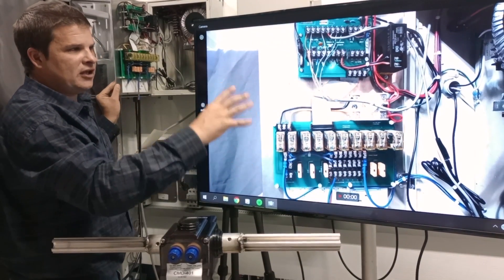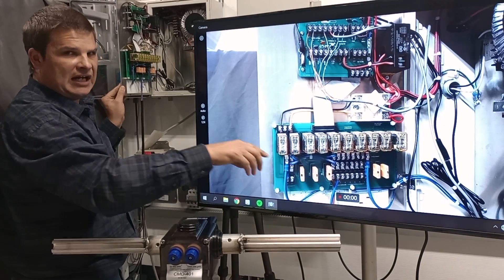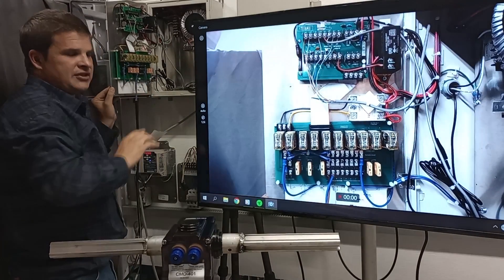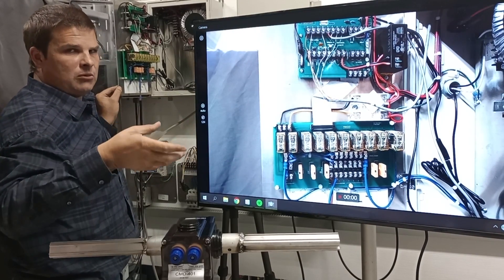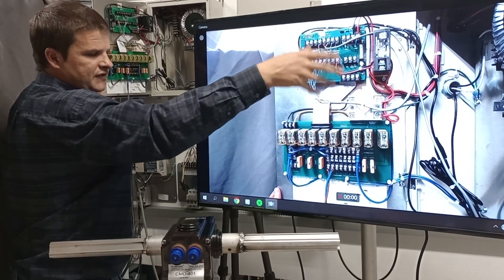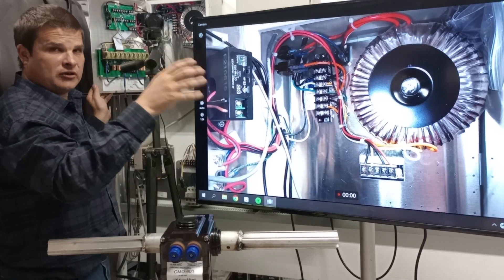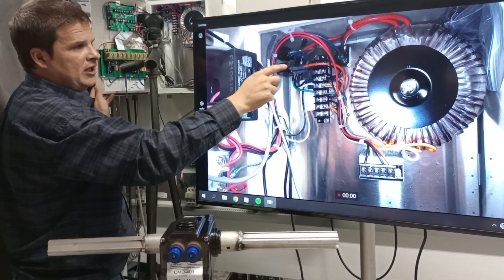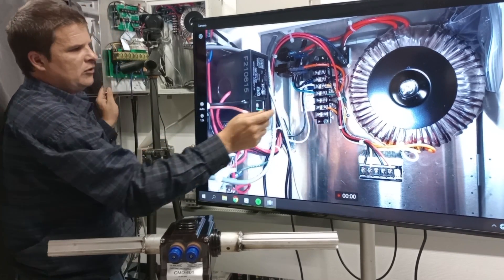Understanding the components inside the KVT 400